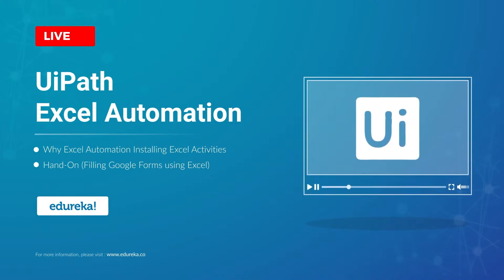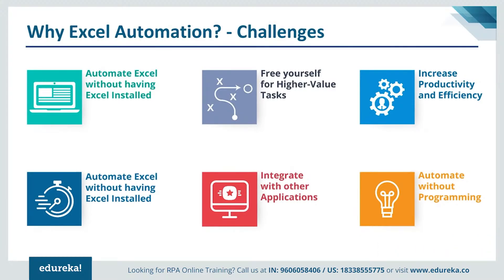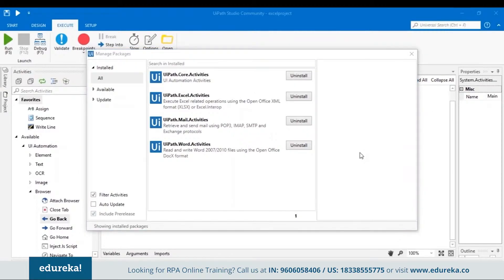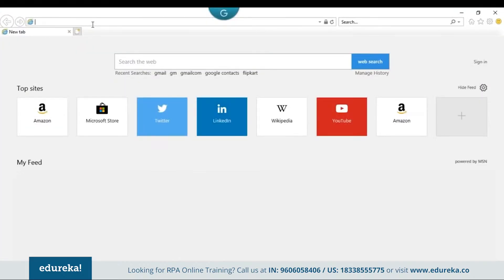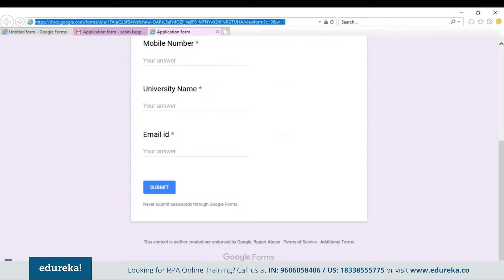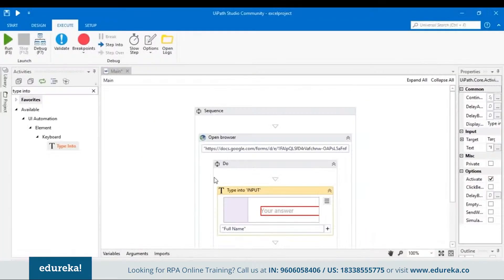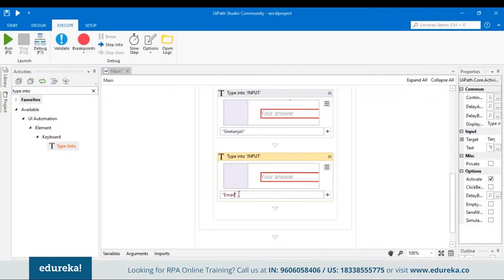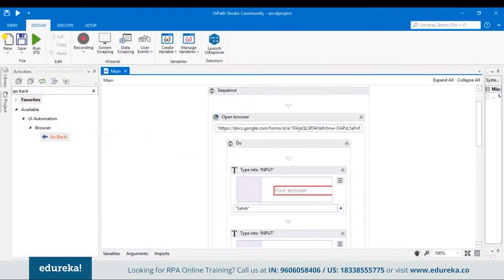UiPath Excel Automation | UiPath Excel Activities | UiPath Training Essentials | Edureka Rewind - 1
This video on "UiPath Excel Automation" will help you how to automate excel using UiPath. Below are the topics covered in this UiPath Excel Automation:

Support Representatives
RPA Developers
IT Professionals
Application Developers